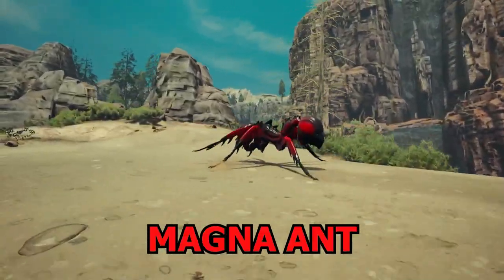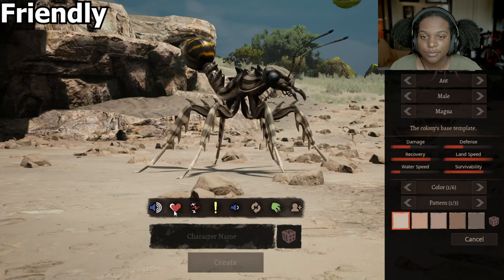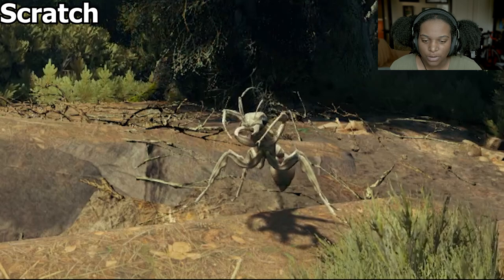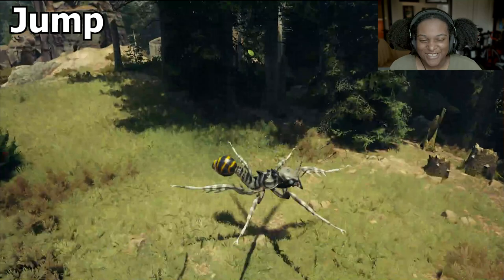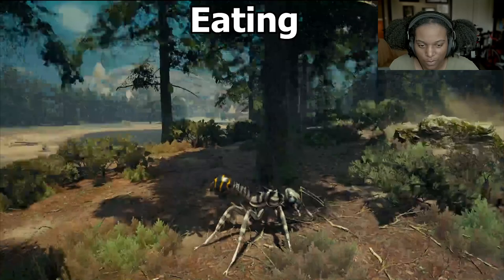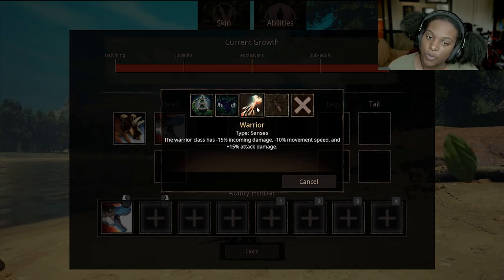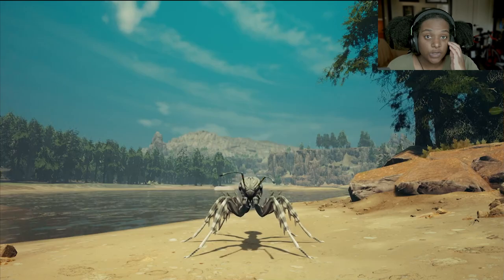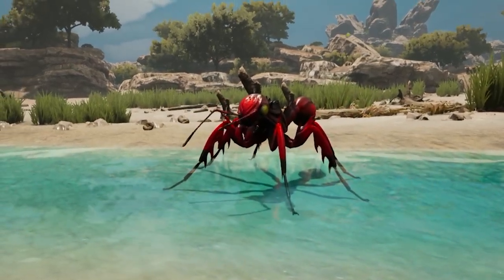SWARM your Enemies! MAGNA ANT Mod Showcase | Path of Titans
Ex Argilla Mods has released their New Magna Ant Mod for Path of Titans!

As a mid-tier herbivore Modded creature, this video shows the model, abilities, animations, sounds and a little bit of gameplay for the Magna Ant. Magna is intended to be a team player with abilities that buff its armor and deals bleed. We cover all of that with tips and tricks to make a 100% complete guide for this creature.